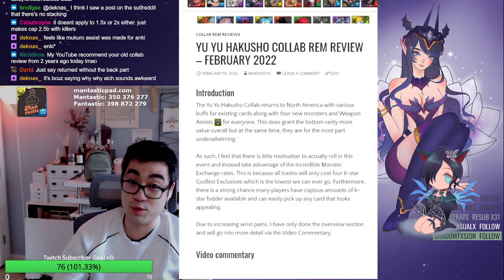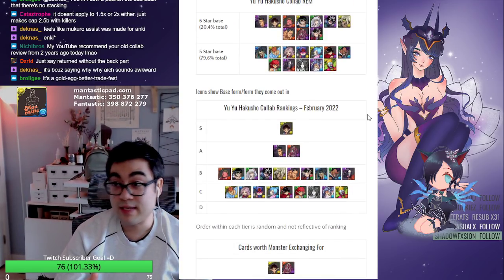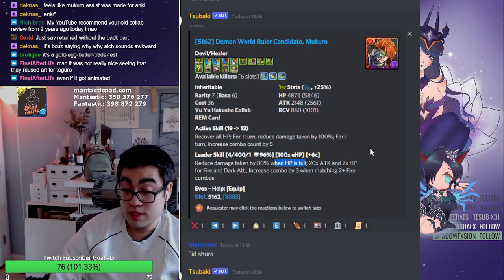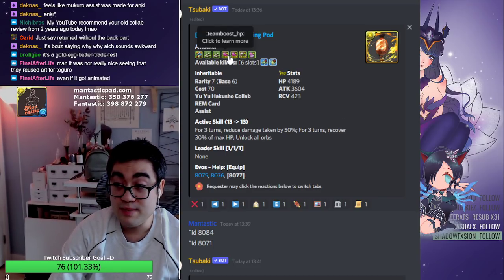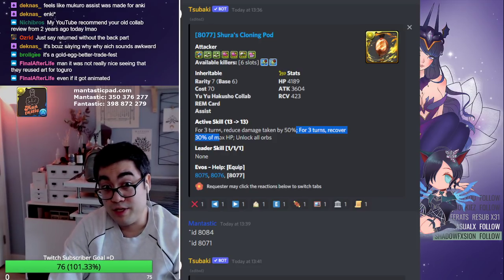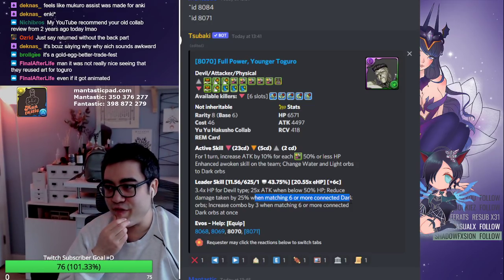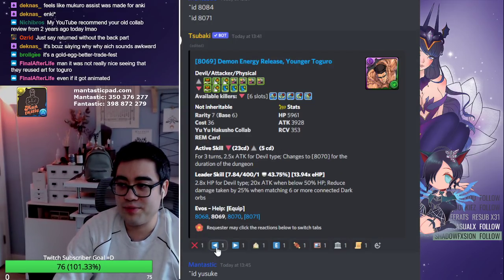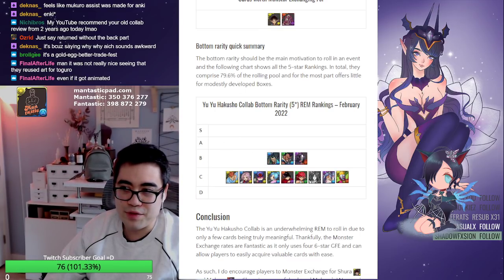Yu Yu Hakusho Collab REM Review - February 2022